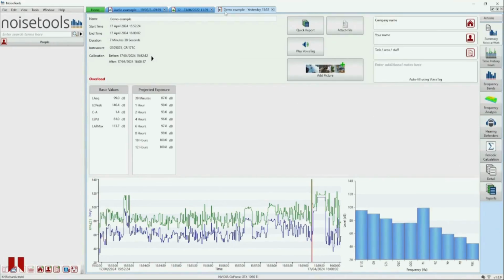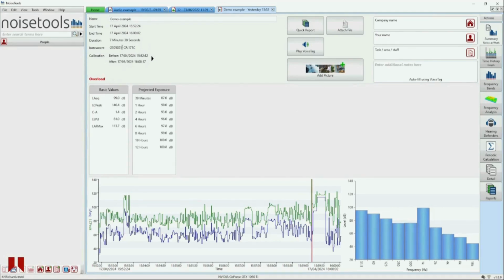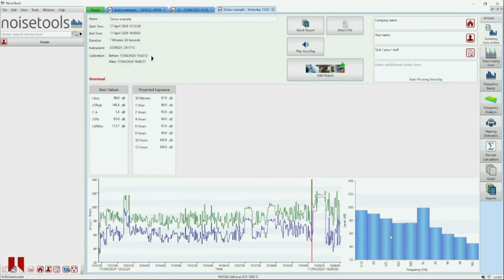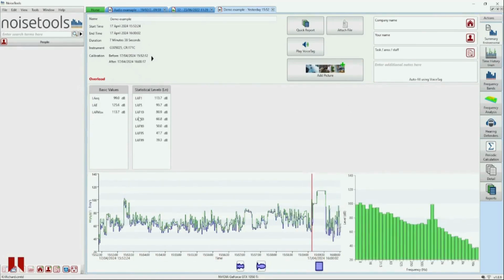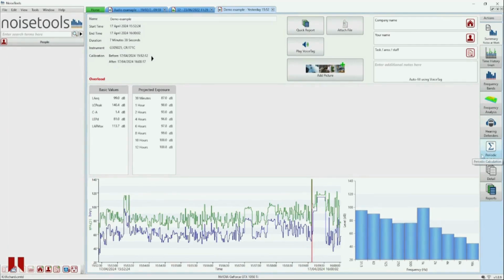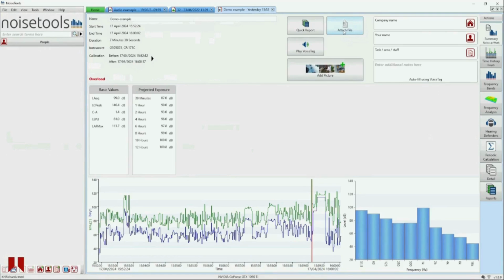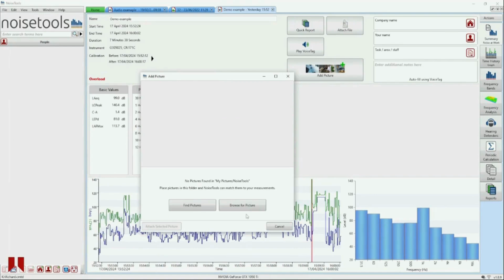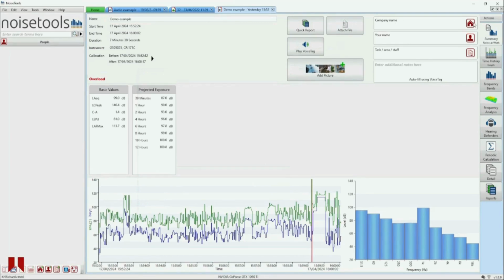NoiseTools Session 6 | The NoiseTools Summary Screen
This video gives you an overview of the NoiseTools Summary screen – the view you’ll see when opening a measurement. Learn how to switch between Noise at Work and Environmental summaries, attach files and images to your measurements, and listen to VoiceTags.